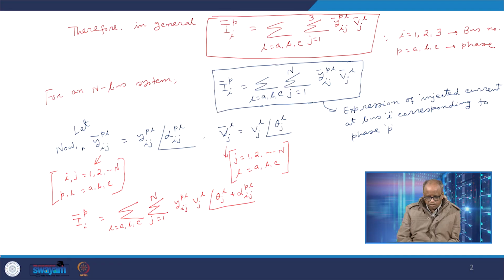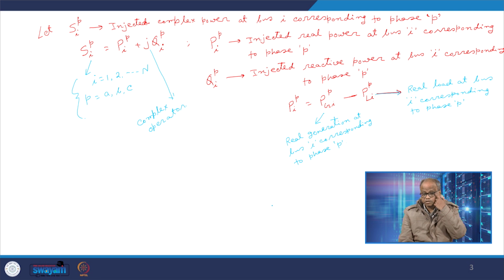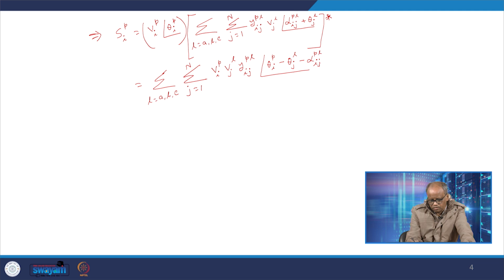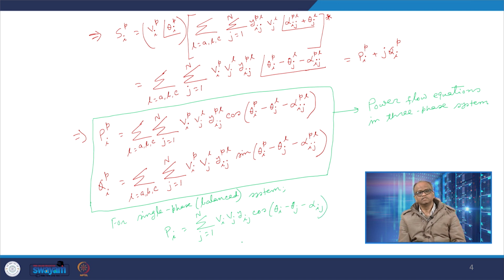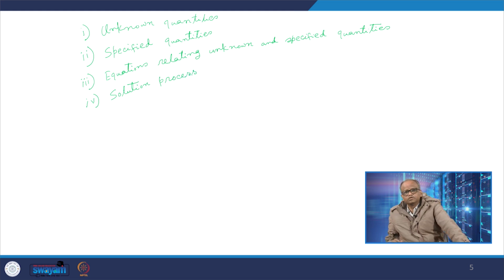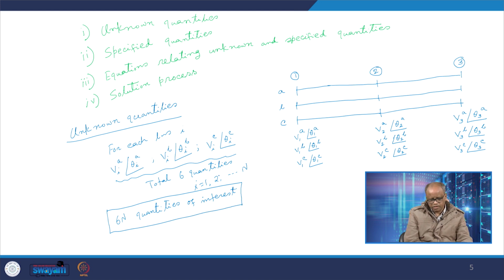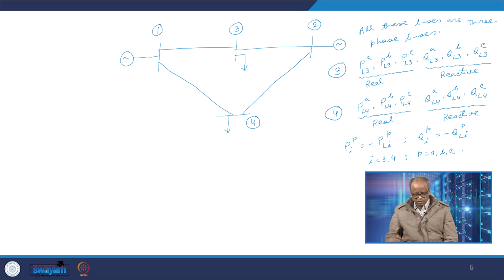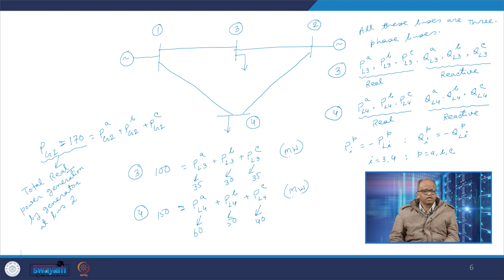Lec 39: Three-Phase Load Flow (Derivation of power flow equations)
In this lecture, the general expression of bus injected real power and reactive power in a three-phase unbalanced network is derived.